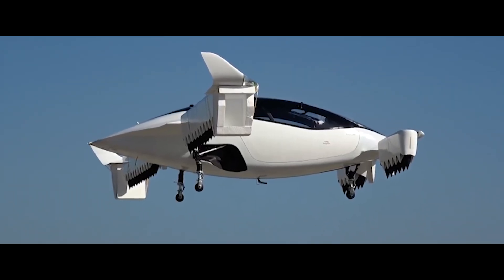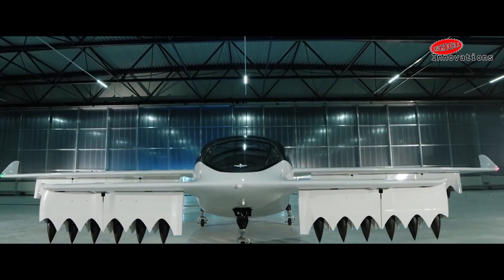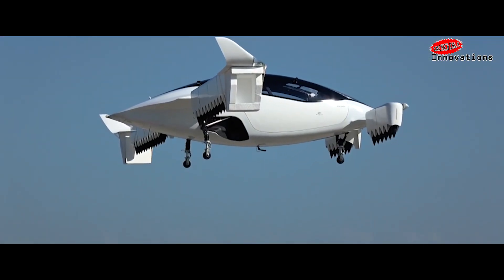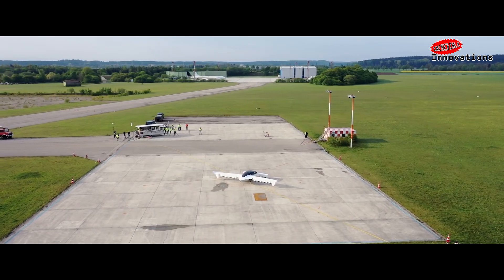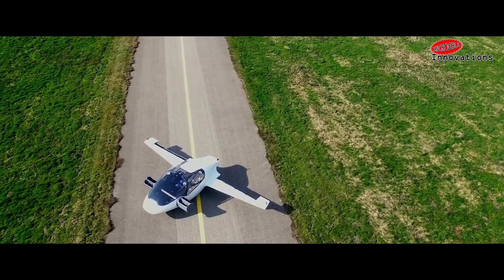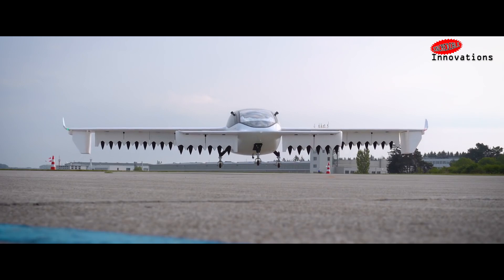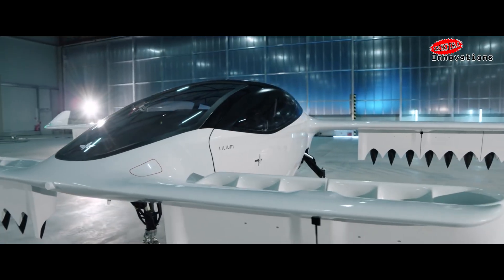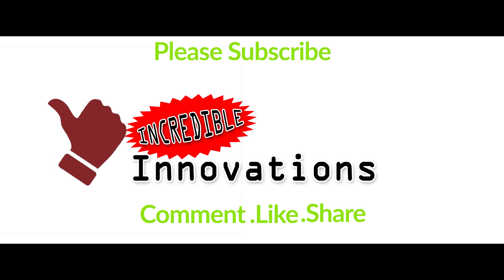Lilium Electric Flying Taxi | Electric Air Taxi | The Lilium Jet Five-Seater All-Electric Air Taxi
Lilium Electric Flying Taxi | Best Electric Air Taxi | The Lilium Jet Five-Seater All-Electric Air Taxi

In 2017 we revealed something the world had never seen before, a two-seater, all-electric, jet-powered vertical take-off and landing air taxi.

Now, we're taking it to the next level with the maiden flight of our five-seater prototype. The Lilium Jet takes us another huge step towards making urban air mobility a reality.

Flying cars, that perennial dream for futurists that always seem to be at least five years away, may be a little closer to reality than we realize. A lot of prototypes have been showcased recently, and a lot of money is being tossed around. More people than ever seem to buy into the crazy notion that in the near future we’ll be buzzing between rooftops in private, autonomous drones. Today, Munich-based Lilium Aviation announced an important milestone: the first test flight of its all-electric, two-seater, vertical take-off and landing (VTOL) prototype.

In a video provided by the Munich-based startup, the aircraft can be seen taking off vertically like a helicopter, and then accelerating into forward flight using wing-borne lift.

The craft is powered by 36 separate jet engines mounted on its 10-meter long wings via 12 movable flaps. At take-off, the flaps are pointed downwards to provide vertical lift. And once airborne, the flaps gradually tilt into a horizontal position, providing forward thrust.
During the tests, the jet was piloted remotely, but its operators say their first manned flight is close-at-hand. And Lilium claims that its electric battery “consumes around 90 percent less energy than drone-style aircraft,” enabling the aircraft to achieve a range of 300 kilometers (183 miles) with a maximum cruising speed of 300 kph (183 mph).